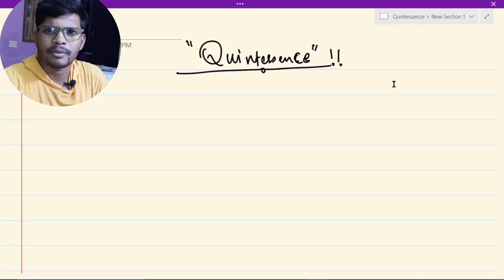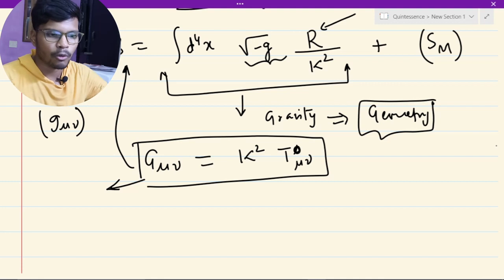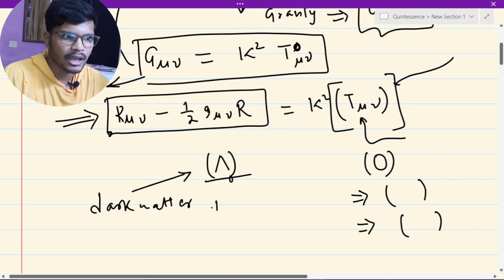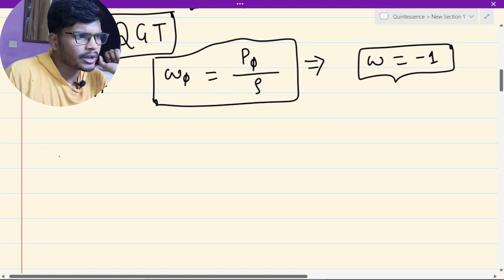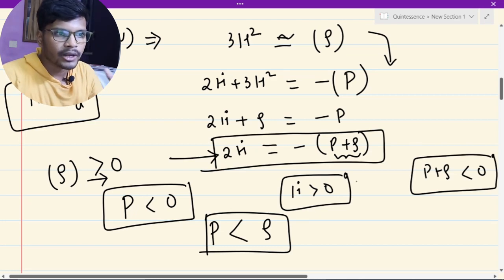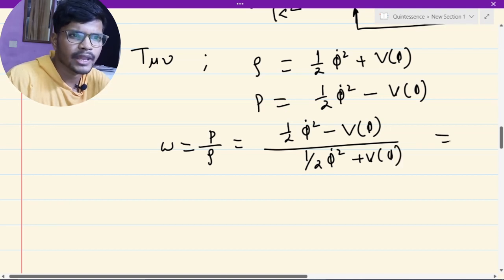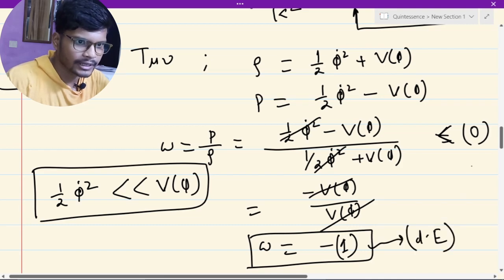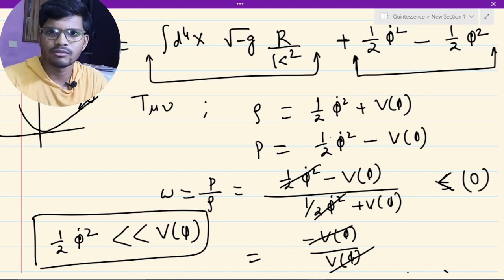What is Quintessence ? How Quintessence explain Dark Energy ? || Quintessence Vs. Dark Energy ?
What is Quintessence? How Quintessence explains the Dark Energy?
= In physics, quintessence is a hypothetical form of dark energy, more precisely a scalar field, postulated as an explanation of the observation of an accelerating rate of expansion of the universe.
Holographic Dark energy: Holographic dark energy models, compared with cosmological constant models, imply a high degeneracy. It has been suggested that dark energy might originate from quantum fluctuations of spacetime, and are limited by the event horizon of the universe.

What is Dark Matter and Dark Energy? This is the current unsolved problem in Physics. What are these and how to detect Dark Matter and Dark Energy? We have also talked about the different phases of the Universe in great detail. How theoretical physicist do research in Dark Matter and Dark energy?